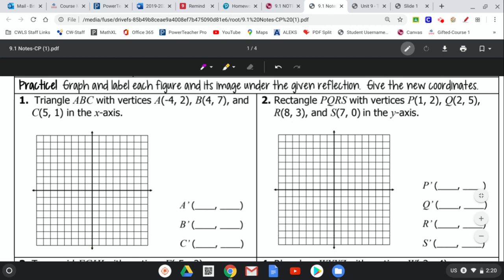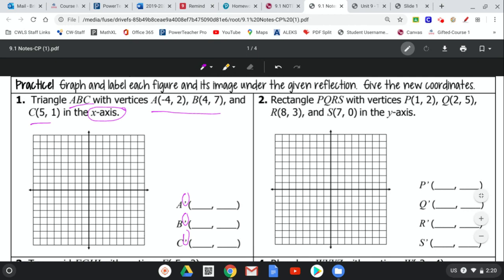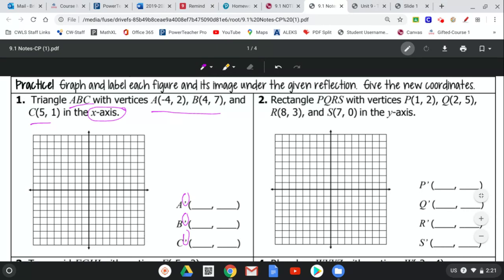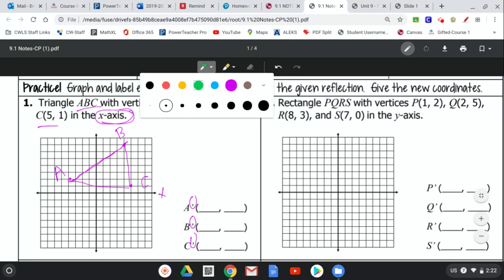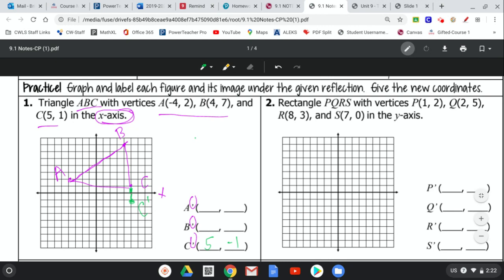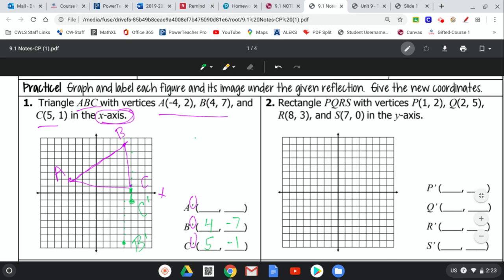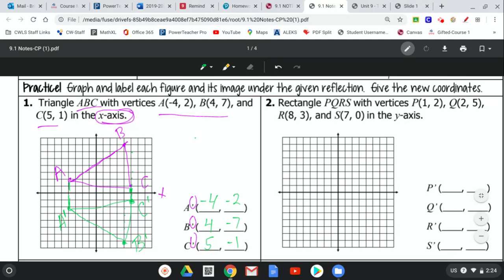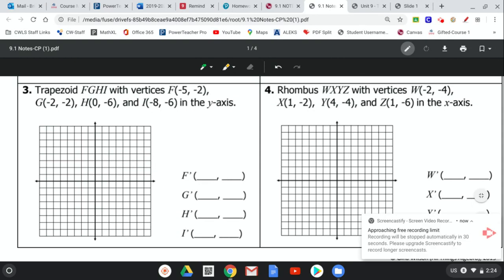9.1 Notes Reflection #1-3-CP